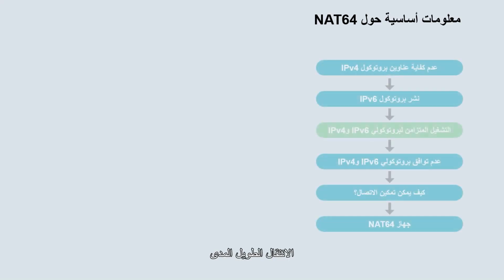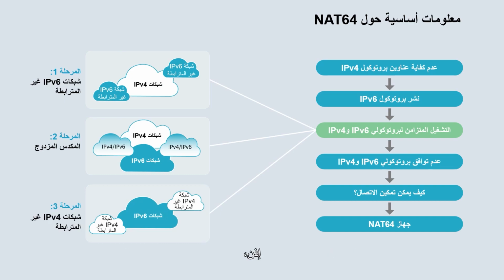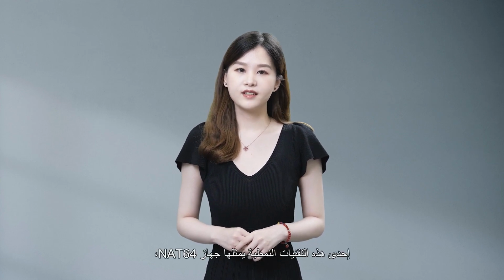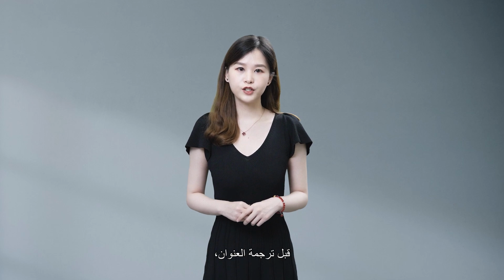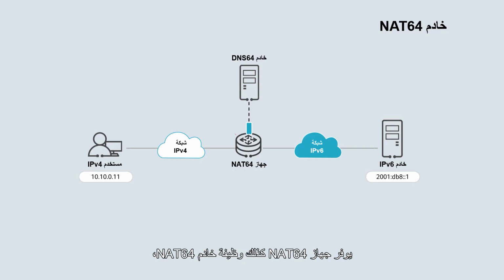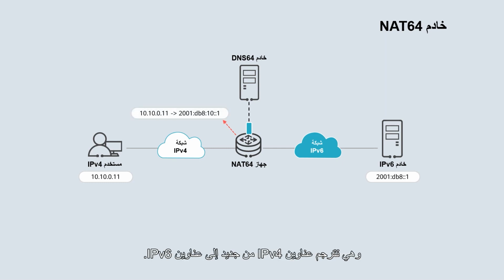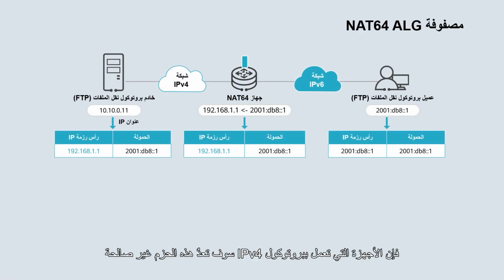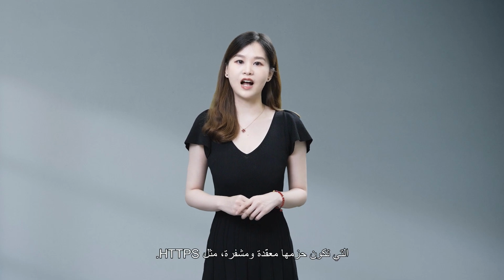(Arabic) IPv6 Basic Series — Why Do We Need NAT64?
Why Do We Need NAT64? Will NAT64 Always Be Needed?